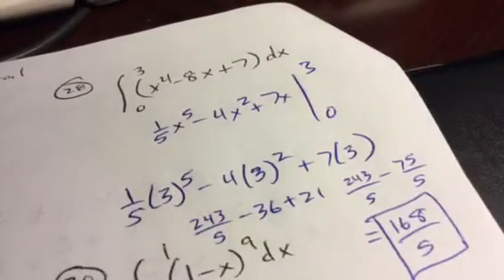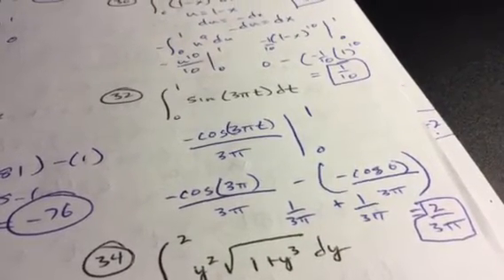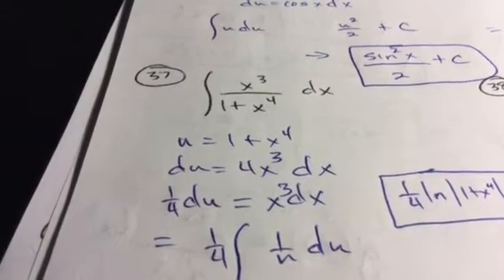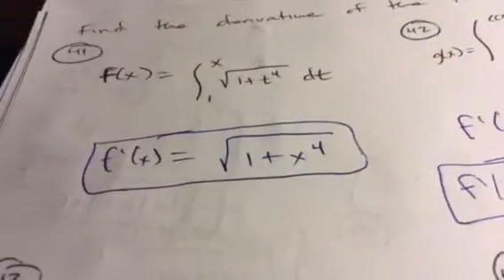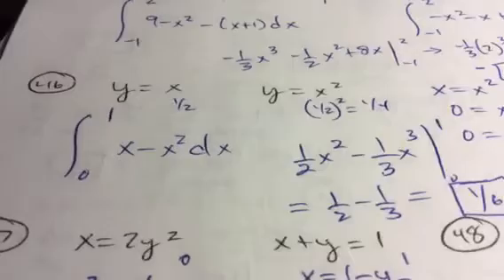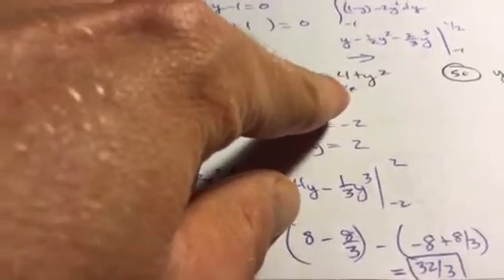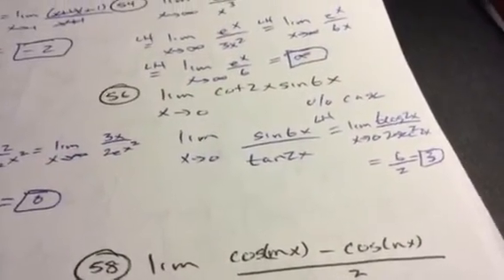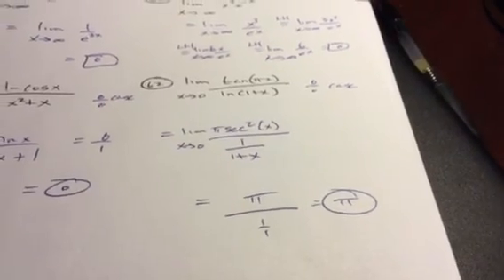Calc Spring 2018 Exam #4 Part 2 Review Video